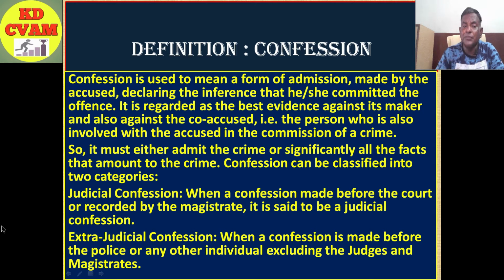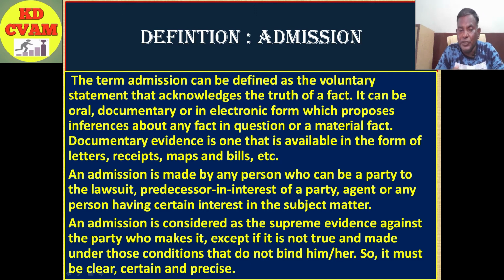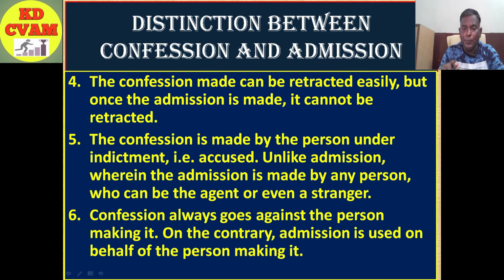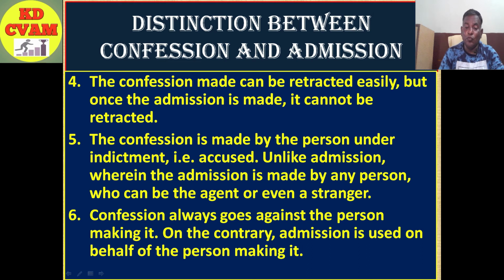Distinction Between Confession and Admission/Law of Evidence/KD CVAM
Distinction between Confession and Admission
Confession versus Admission
law of evidence act
evidence act
the law of evidence act 1872
evidence law
KD CVAM
Evidence Act
The Indian Evidence Act
The Law of Evidence
The Indian Evidence Act, 1872
Competitive Exams
LLB Exams
Law Exams
KD CVAM
Law of Evidence
Law of Evidence act 1872
Indian Evidence
Indian Evidence Act
Law Evidence
Law exams
CLAT Exams
law of evidence lecture series in english
admission vs confession
confession vs admission
difference between confession vs admission
difference between admission vs confession
law of eevidence lectures
difference between admission and confession
difference between admission and confession in hindi
"indian evidence act 1872 pdf"
"indian evidence act 1872 notes"
"indian evidence act 1872 ppt"
"indian evidence act 1872 bare act pdf"
"indian evidence act 1872 in hindi"
"indian evidence act 1872 in gujarati pdf download"
"indian evidence act 1872 mcq pdf"
"indian evidence act 1872 in marathi pdf"
"main features of indian evidence act 1872"
"bare act of indian evidence act 1872"
"multiple choice questions on indian evidence act 1872 with answers pdf"
"salient features of indian evidence act 1872"
"types of evidence under indian evidence act 1872"
"benefit of doubt in indian evidence act 1872"
"latest amendment in indian evidence act 1872"
"the indian evidence act 1872 is enacted by the"
"important sections of indian evidence act 1872"
"hostile witness in indian evidence act 1872"
confession and admission in hindi
confession and admission in evidence
confession and admission
confession and admission different in simple language
evidence law lecture
admission under evidence act
admission under cpc
admission under indian evidence act
confession under sec 164 cpc
confession under indian evidence act

This video is made with the purpose to help those friends and students trying to make their career through competitive exams.

Each and every points are covered considering the syllabus and courses of various examinations.

Plz write your views in comment box for boosting us.

You can find the link below of our channel and other playlist of maxims and law of torts.

regards

Plz do visit my facebook and instagram  also follow it

keep filling the comment box with your view and suggerstions for our betterness

regards